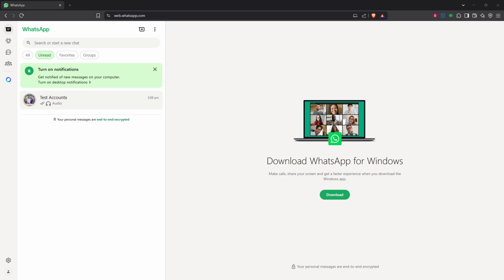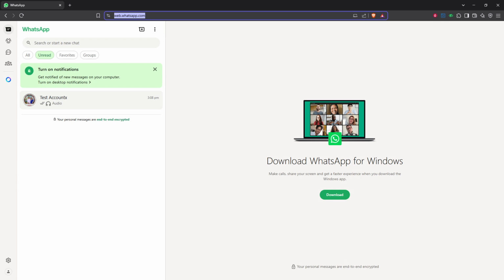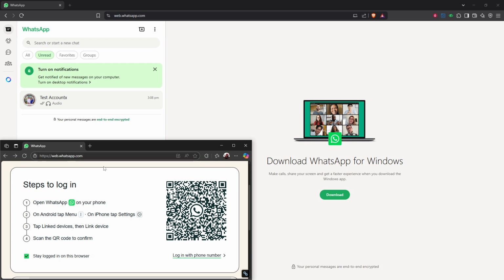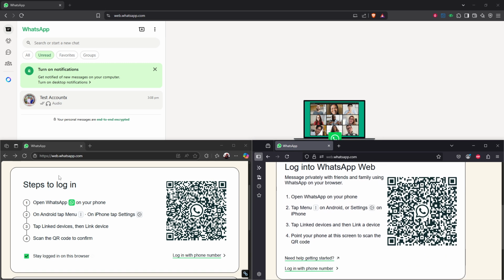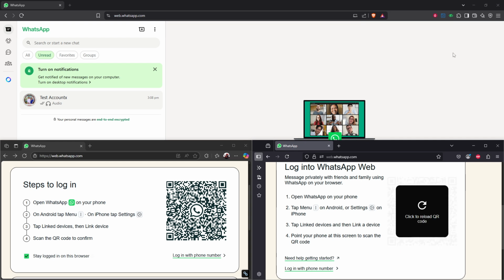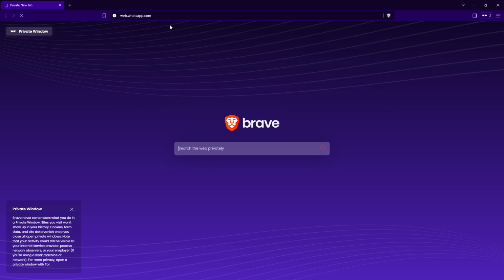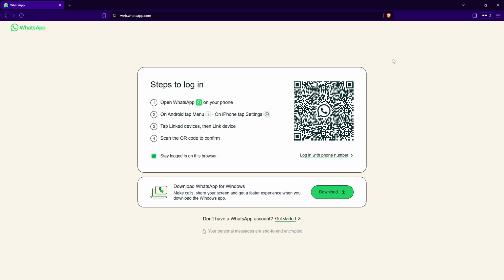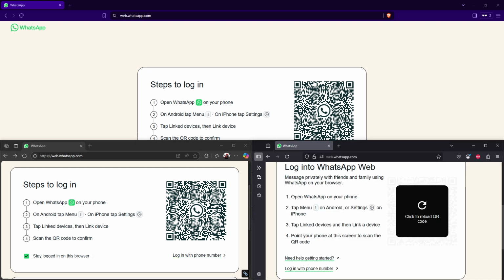How To Use Multiple Whatsapp Web on PC Same Time [2025 Full Guide]